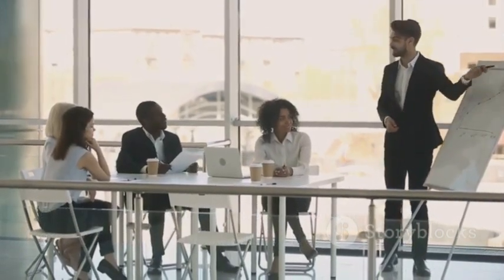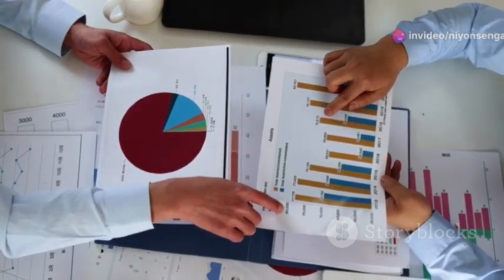Accounting and finance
This simplified IFRS and IAS For your knowledge